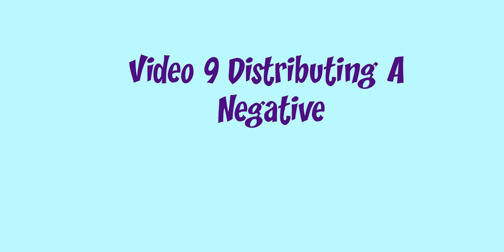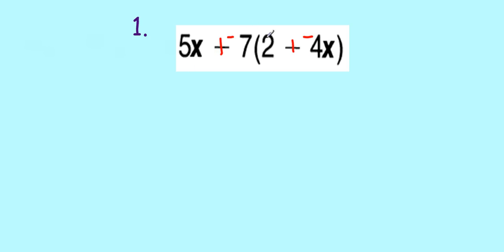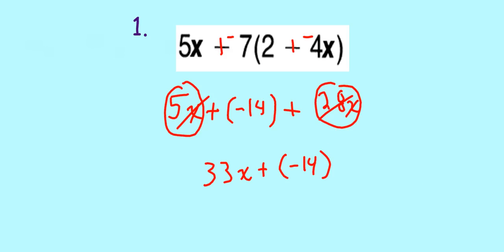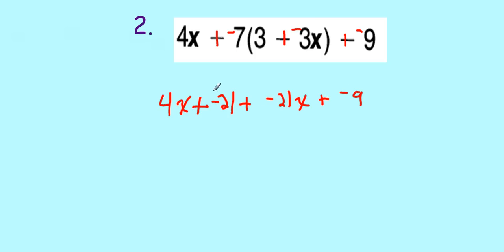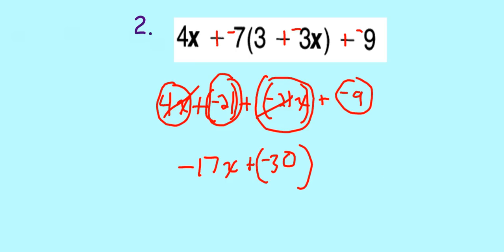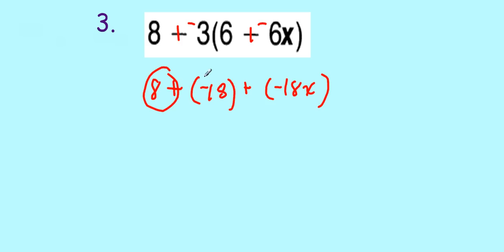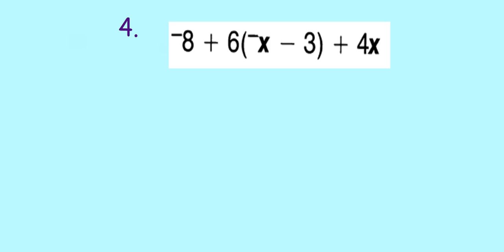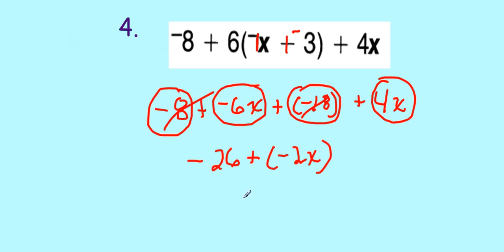Common Core Math Video 9 Distributing a Negative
During this video lesson, I demonstrate how to distribute a negative number.